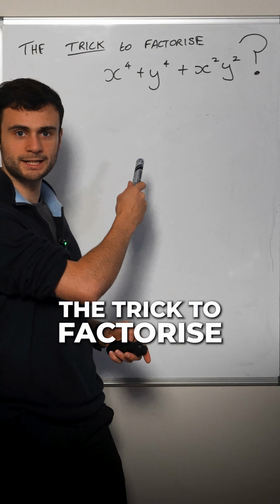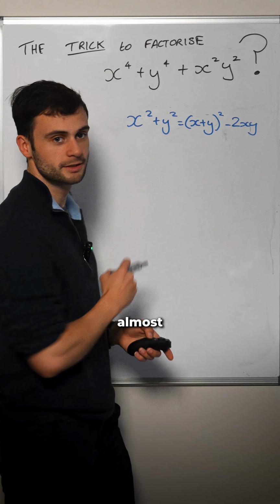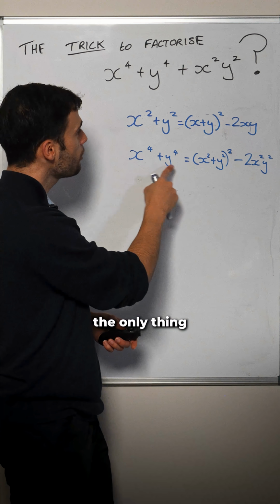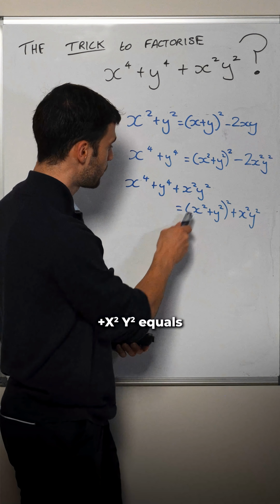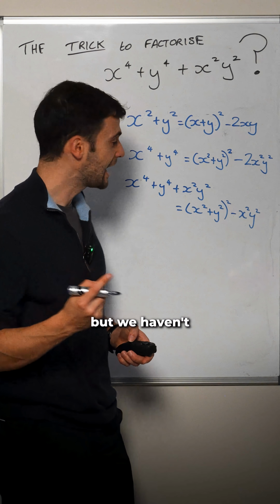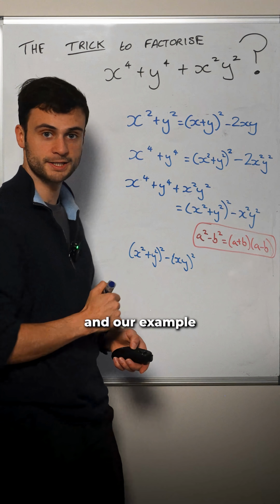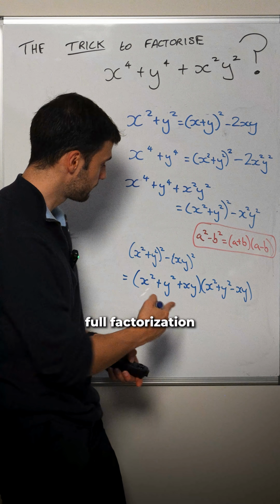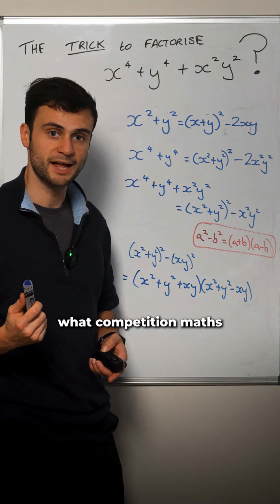Recognizing common identities turns messy expressions into clean factorizations.